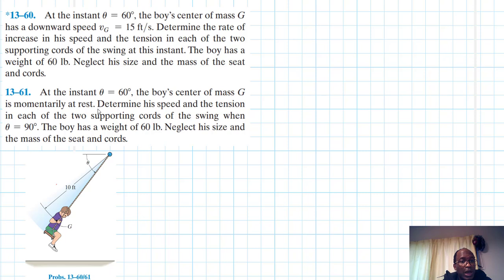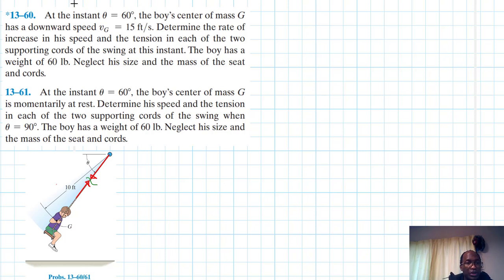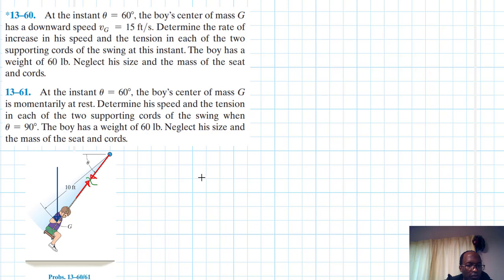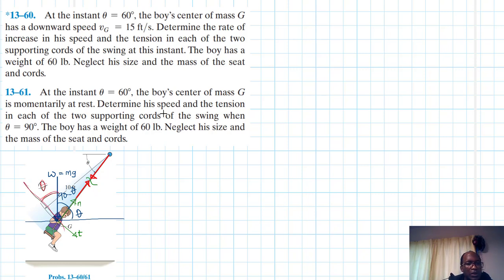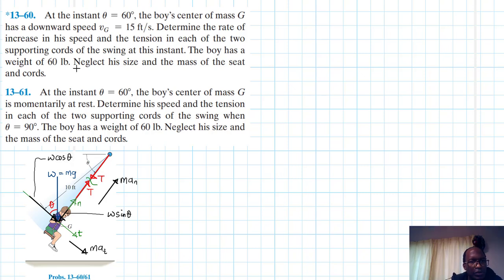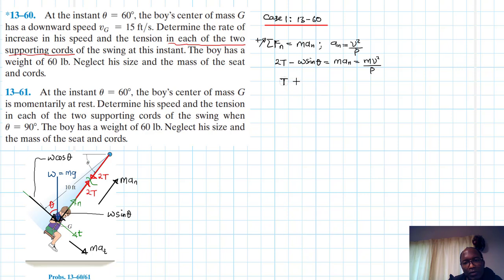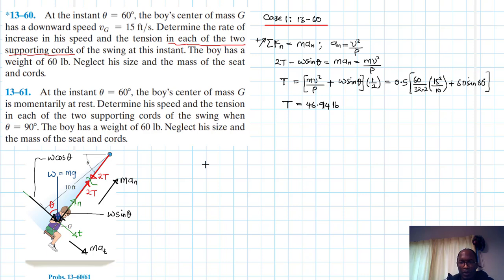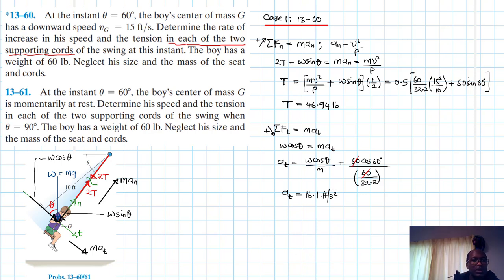13–60 Kinetics of a Particle: Force and Acceleration (Chapter 13: Hibbeler Dynamics) Benam Academy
PROBLEM: 13–60
*13–60. At the instant u = 60, the boy’s center of mass G has a downward speed vG = 15 ft/s. Determine the rate of increase in his speed and the tension in each of the two supporting cords of the swing at this instant. The boy has a weight of 60 lb. Neglect his size and the mass of the seat
and cords.